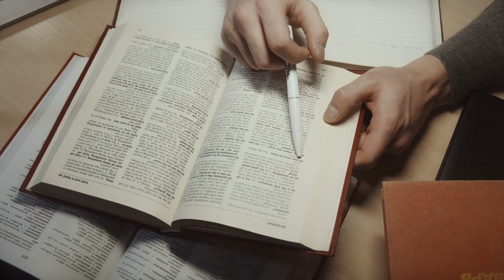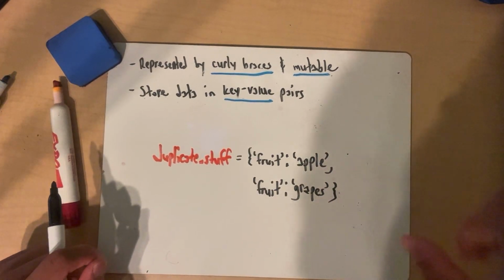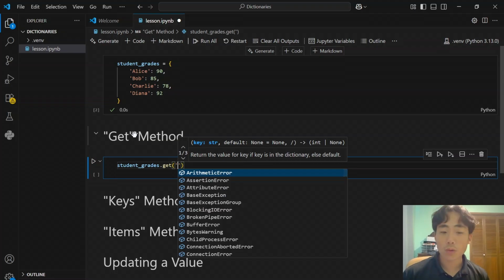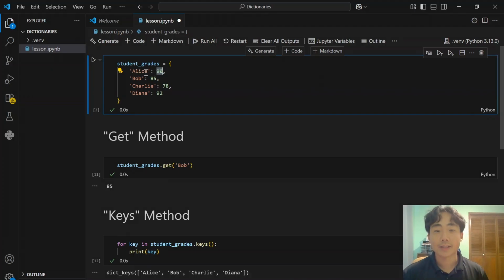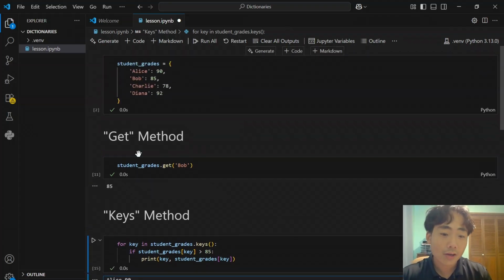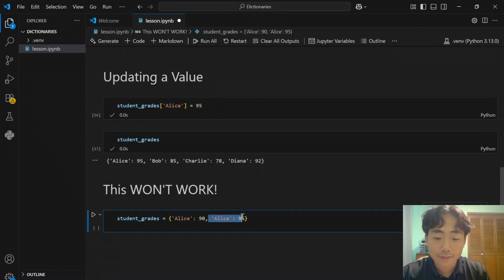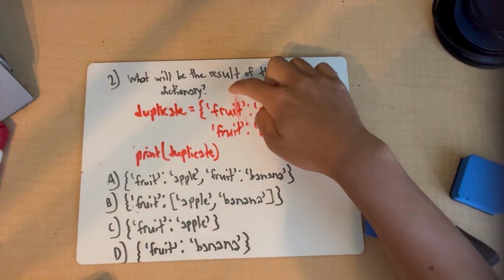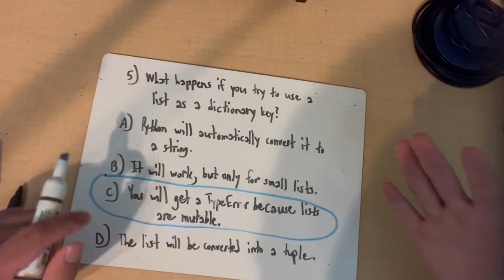Dictionaries: Store Data in Key-Value Pairs | Python Fundamentals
In this video, you'll learn about dictionaries in Python, which is a fundamental data structure that tends to show up in technical interviews!

⏰ TIMESTAMPS:
0:00 - Intro
0:36 - Dictionary Syntax
3:06 - Dictionary Methods
11:21 - Q1
11:55 - Q2
12:42 - Q3
13:20 - Q4
13:41 - Q5
14:03 - Outro